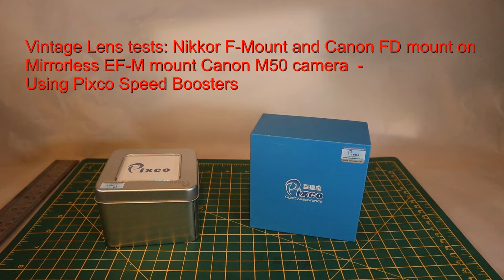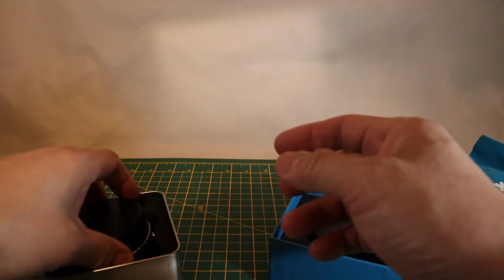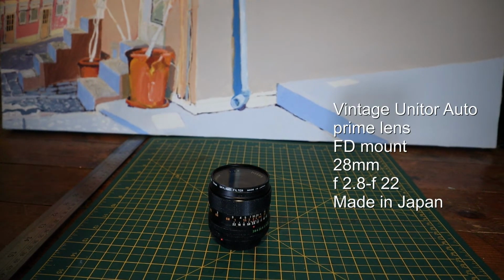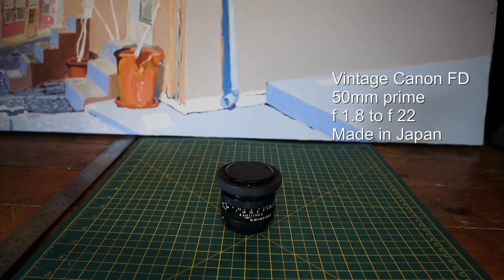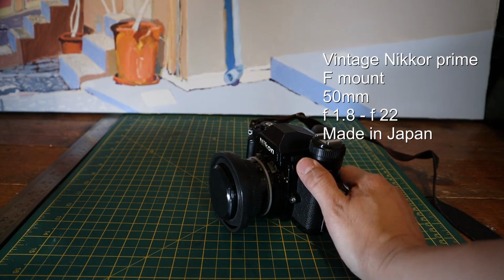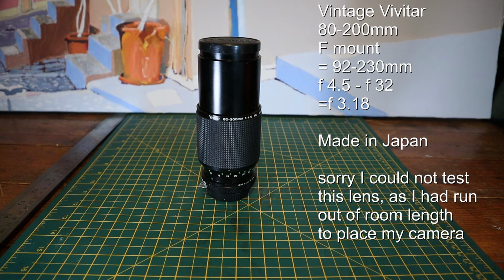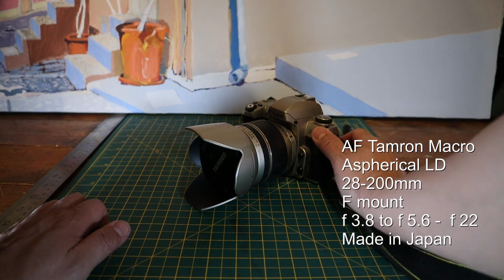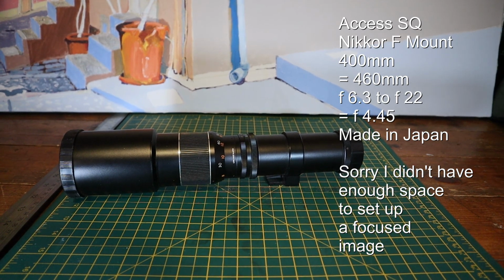Vintage Lens Nikon F Mount and Canon FD on Canon M50 Mirrorless Camera test - Pixco Speed Boosters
Vintage Lens Nikon F Mount and Canon FD on Canon M50 Mirrorless Camera test - Using Pixco Speed Boosters...filmed on Canon EF-M 15-45  f3.5-f6.3

TIMESTAMPS BELOW:
00:00 Speed boosters
11:06 Canon EF-M 15-45mm
14:05 Unitor FD mount Auto 28mm f2.8 Prime
14:06 Tokina FD mount f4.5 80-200mm zoom
17:01 Canon FD 50mm f1.8 Prime
19:37 AF Nikkor 50mm f1.4
22:35 Nikkor 50mm f1.8 Prime
25:27 Vivitar F mount 24mm f2.8 AI.S Prime
27:46 Vivitar  F mount 80-200mm f4.5 zoom
29:58 Nikon 70-300mm ED f4.5 zoom
33:19 Tamron F mount Aspherical LD 28-200mm f3.8 wide zoom
38:14 Access SQ F mount 400mm f6.3

Canon FD-EOS M 0.72 speed booster...
Nikon G - EOS M 0.72 speed booster...